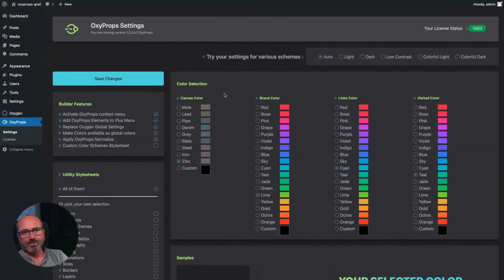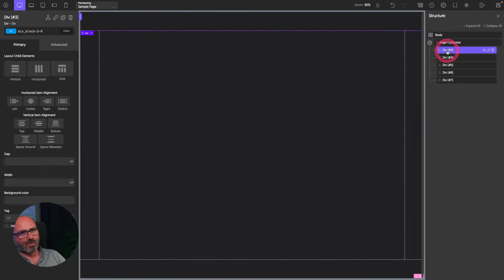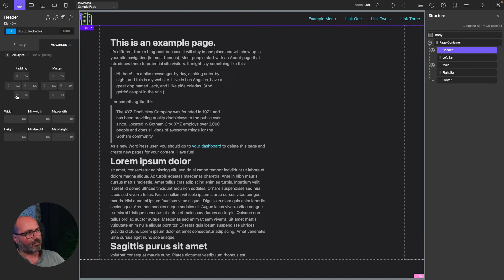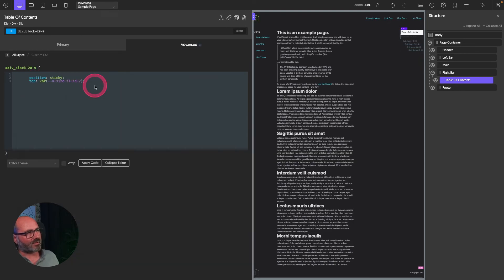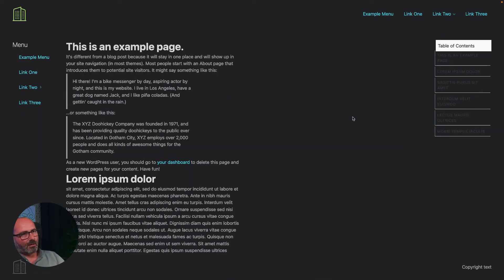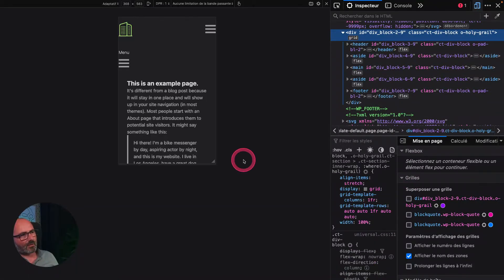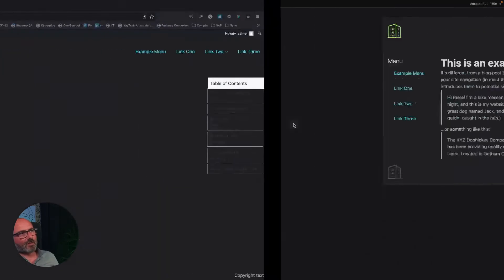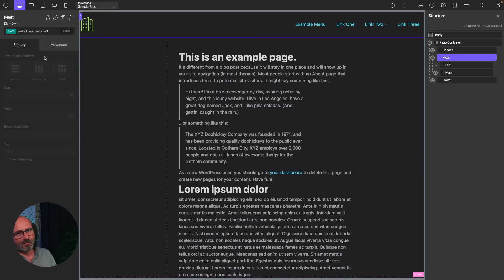Achieve complex layouts with a single OxyProps class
Utility classes are useful when they do a lot of work for you, not when they set a single numeric value to a bottom margin! Let's have a look at some of the OxyProps classes that with a single class, create a full responsive grig layout, aka the Holy Grail.

⌚ Timestamps
00:00 - Introduction.
00:43 - The o-holy-grail class.
03:50 - Let's add proper tags and content.
07:50 - Contained or not contained. Where to scroll?
10:50 - A quick view at the dev tools.
12:35 - The o-stack class.
13:54 - The o-{left|right}-sidebar{1-3} class.
15:50 - Another look at the dev tools.

And don't forget that if you can design it with Oxygen, you can style it with OxyProps!